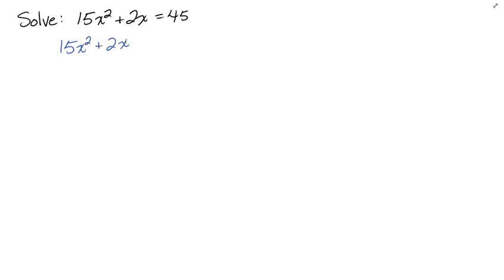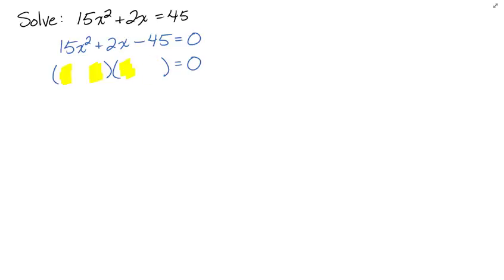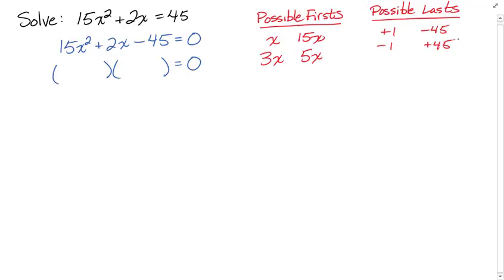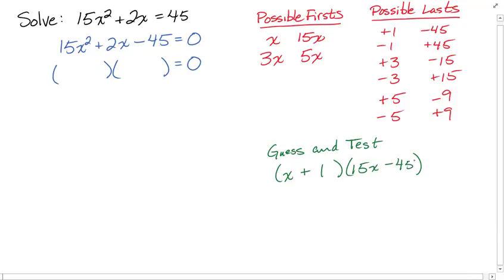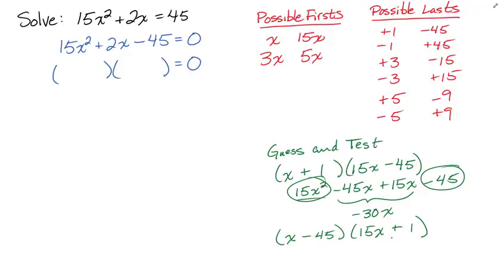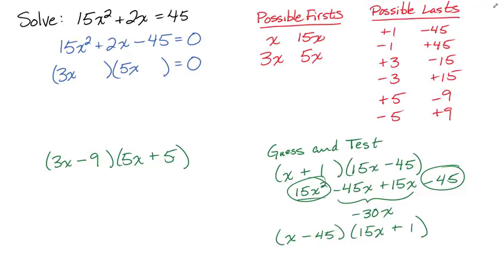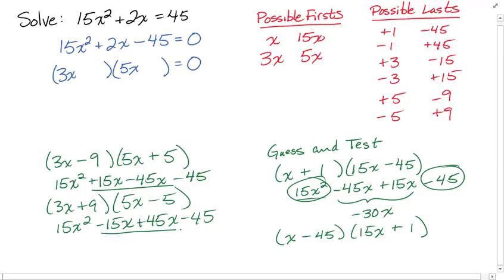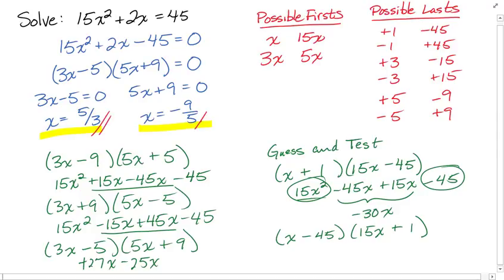R.5 Solving Quadratic Equations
Solving a quadratic equation that is difficult to factor